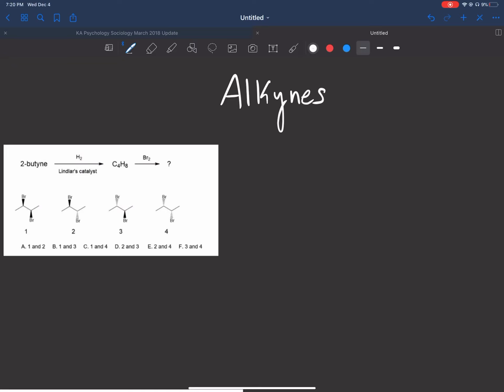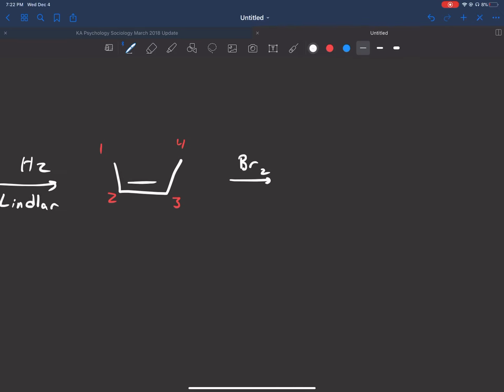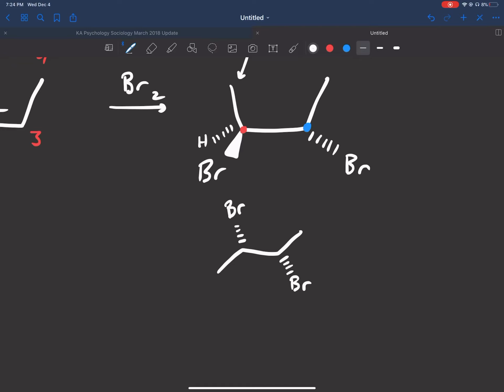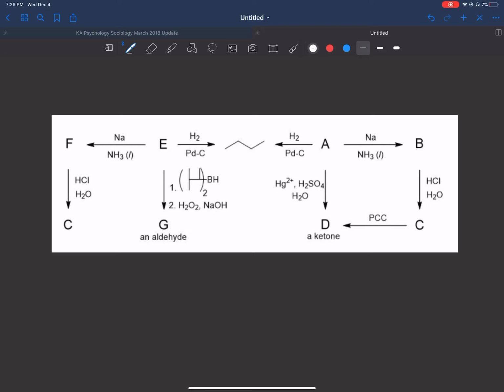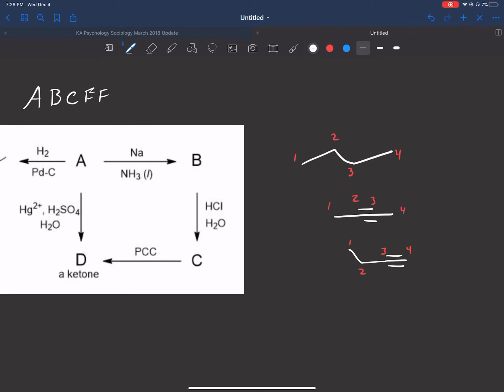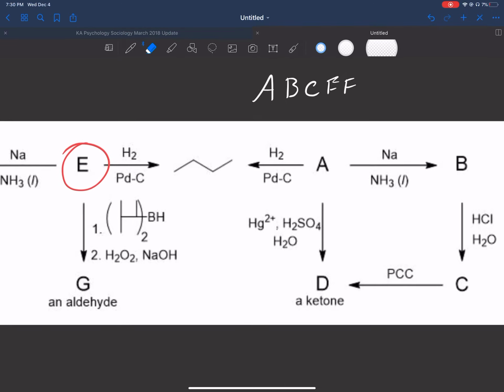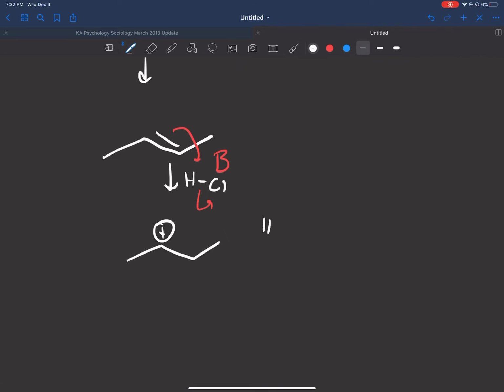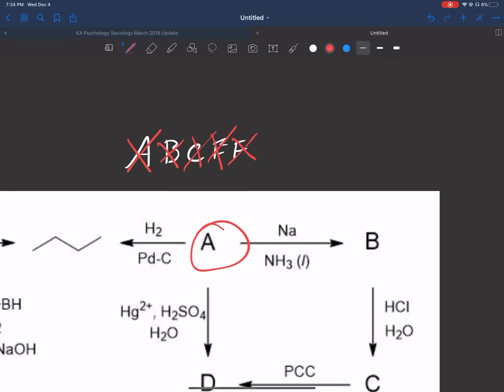Alkynes 5: Tricky Example Problems